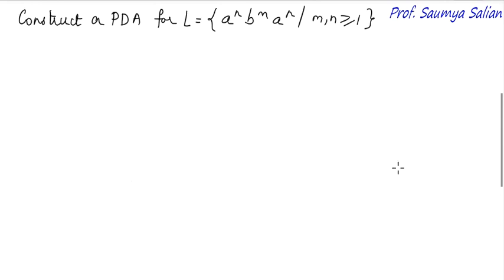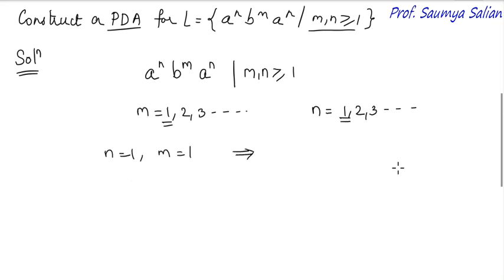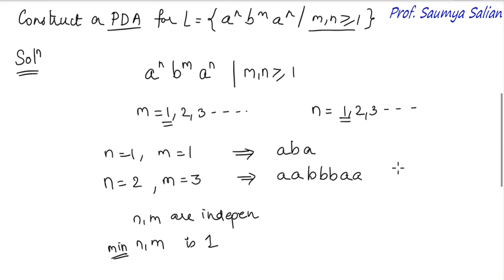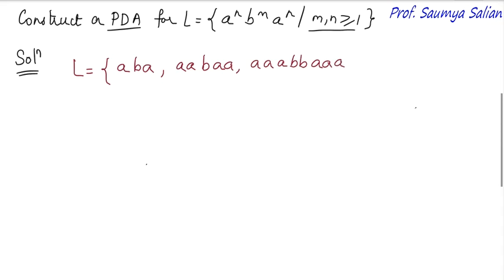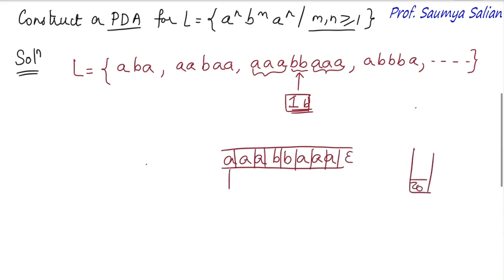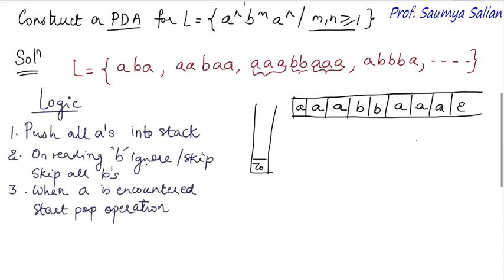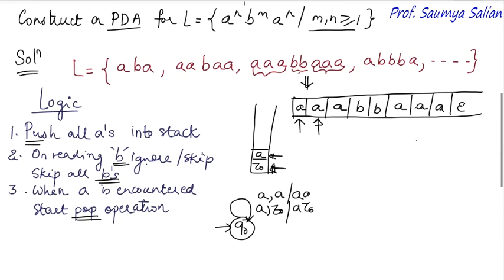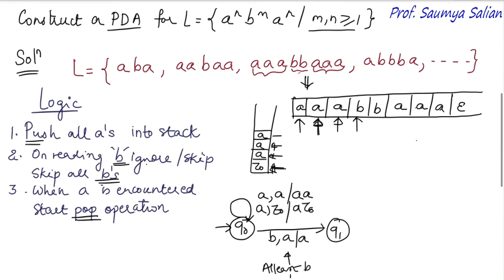TCS/TOC : Pushdown Automata (PDA) for L=a^n b^m a^n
THEORY OF COMPUTER SCIENCE TCS/ THEORY OF COMPUTATION TOC

PROBLEM 4
Pushdown Automata (PDA) for L=a^n b^m a^n where n , m is greater than equal to 1